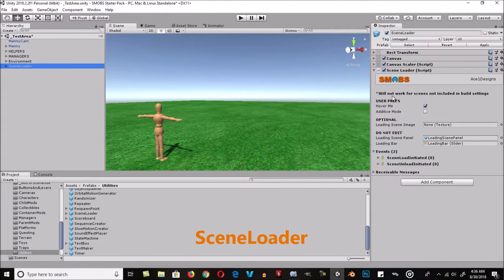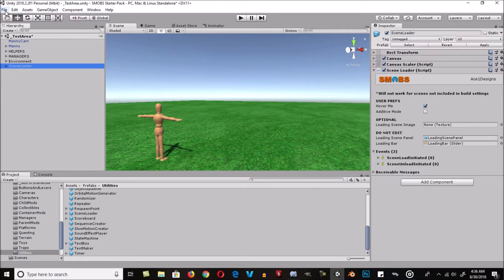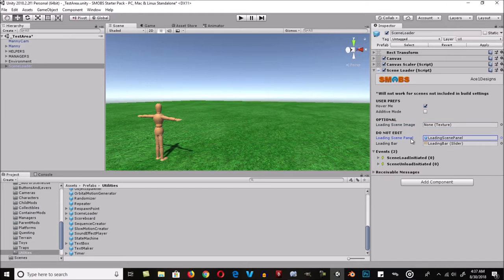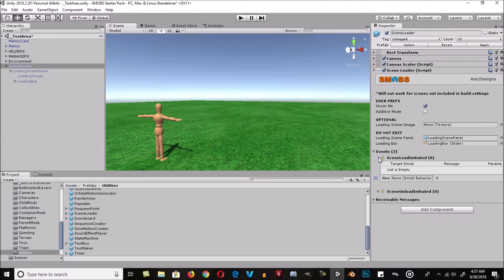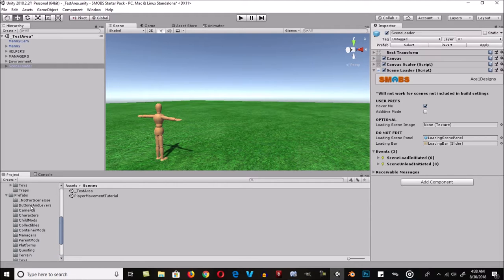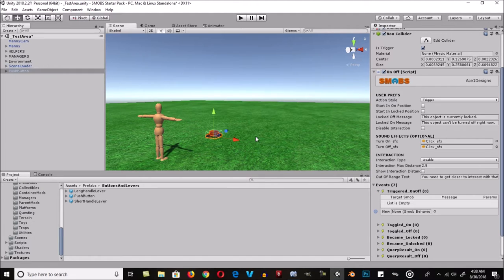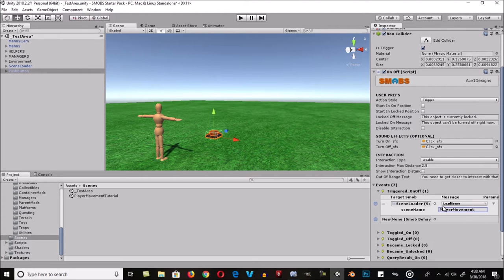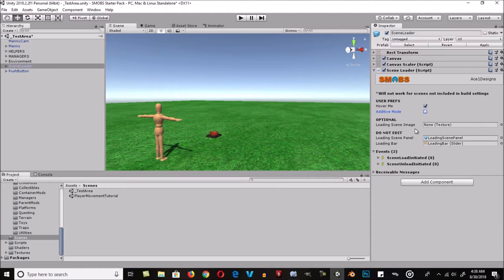SceneLoader Tutorial (Smobs Starter Pack)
Enjoy this in-depth tutorial on how to use the SceneLoader included in the Smobs Starter Pack.